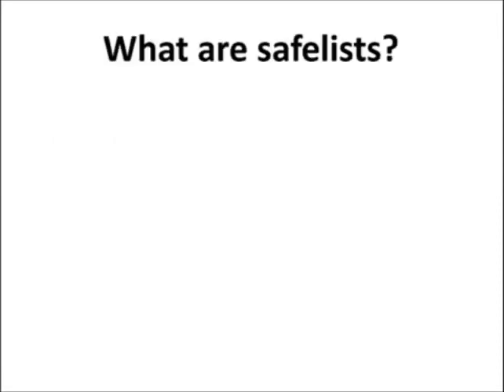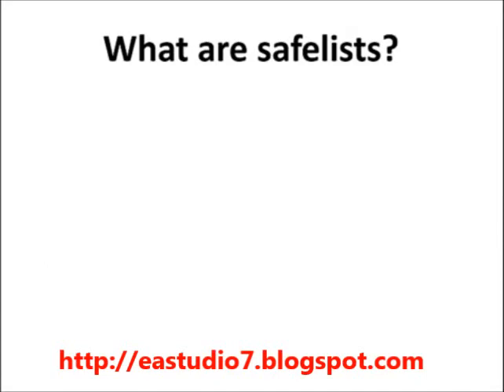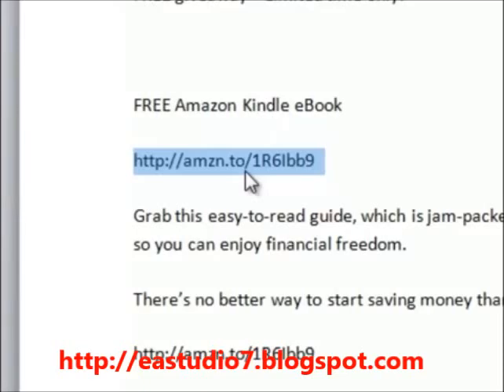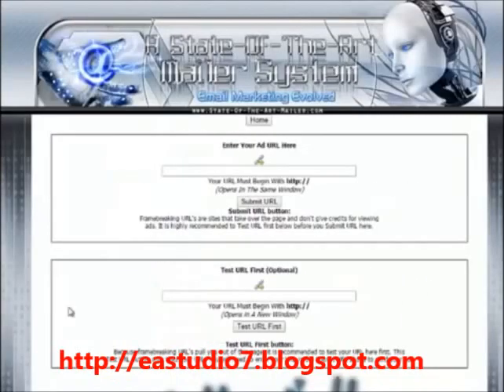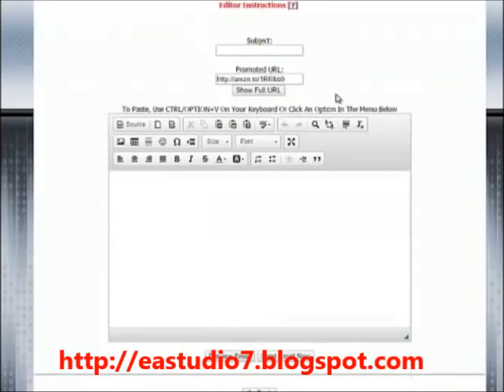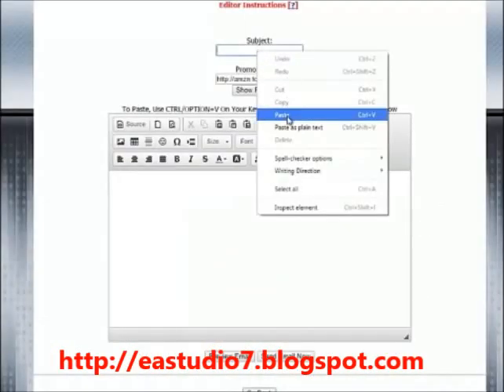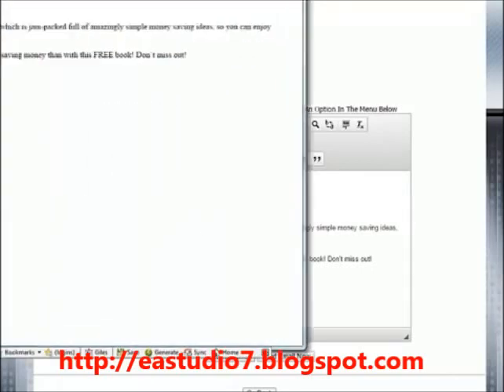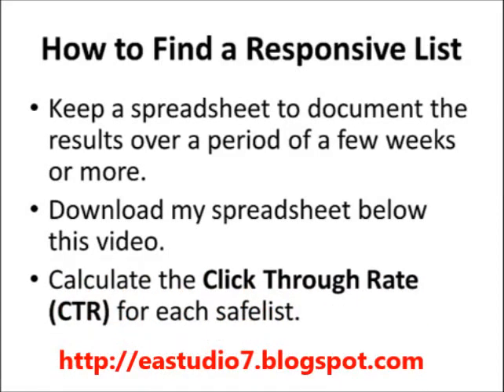How I Get Free targeted Traffic to My Website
warko9999, free traffic